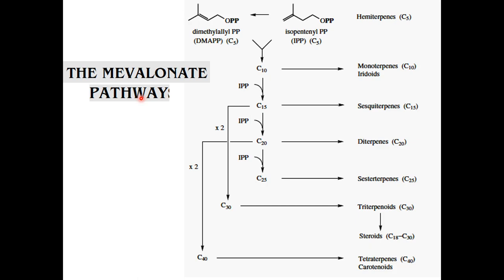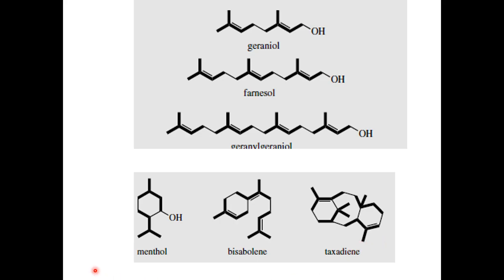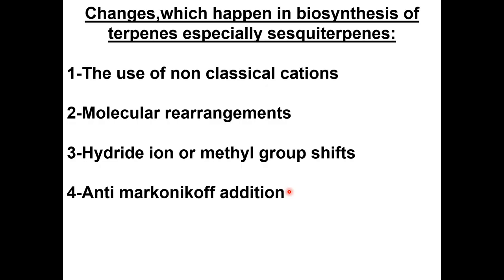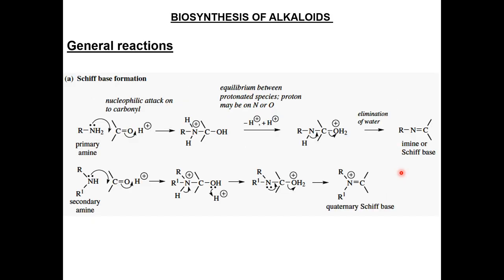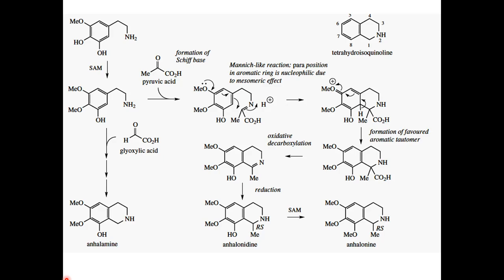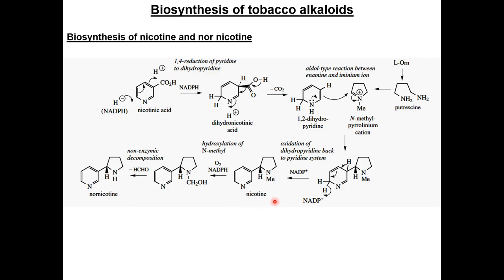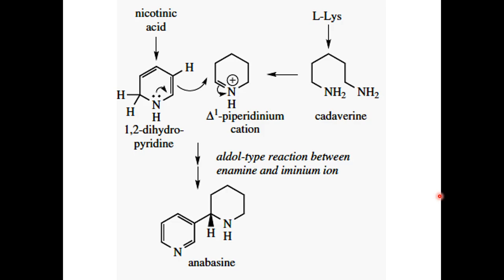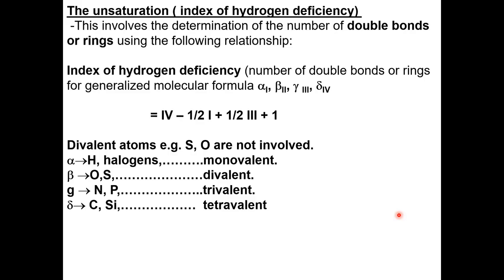المحاضرة رقم 11 والاخيرة (كاملة) مادة العقاقير للفرقة الثالثة أ.د عبدالرحيم